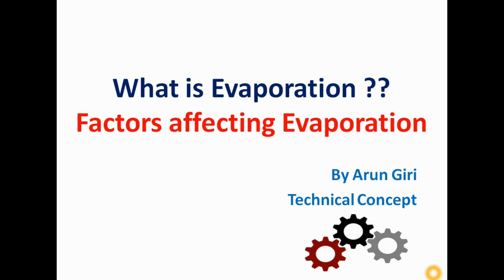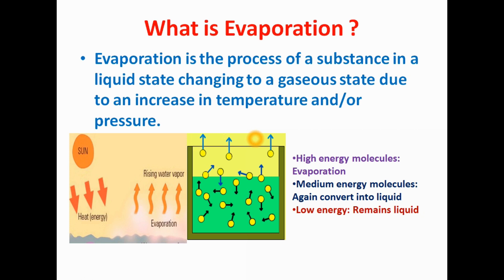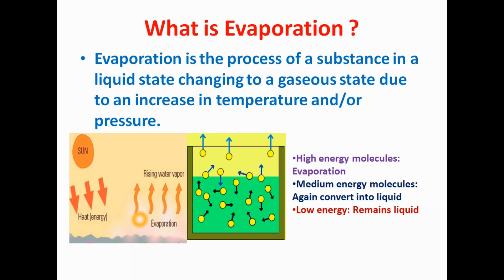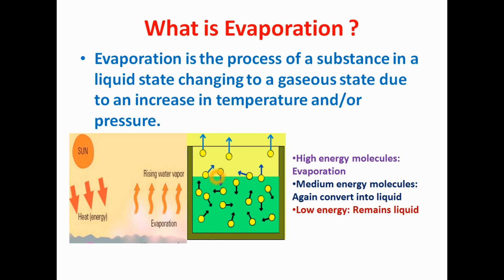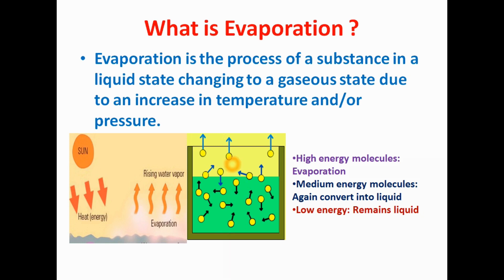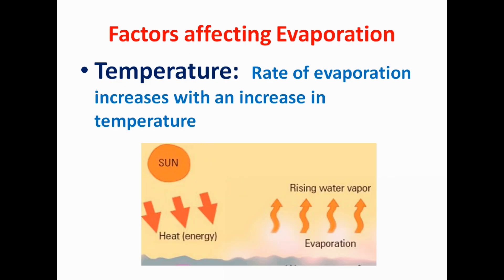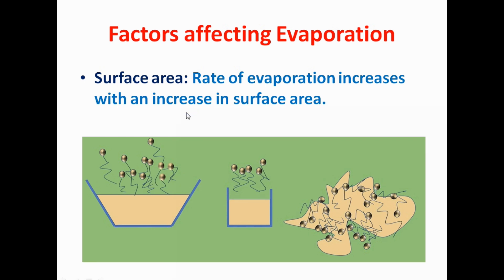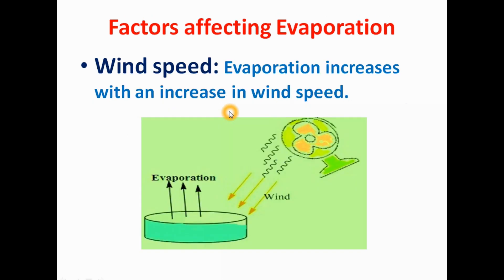[English] What is Evaporation ? / How Evaporation Occurs ?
This is tutorial video regarding Evaporation in English language.
In this video explained What is Evaporation ? and How Evaporation occurs ?
Also explained factors affection evaporation in detail.
Also explained the Effect of temperature on evaporation , effect of surface area on evaporation, effect of wind speed on evaporation and effect of humidity on evaporation.